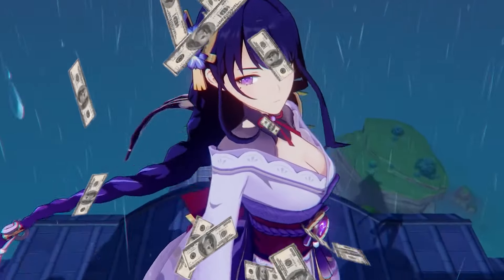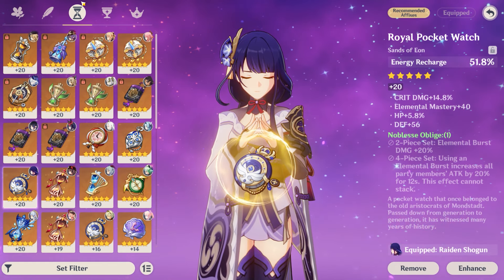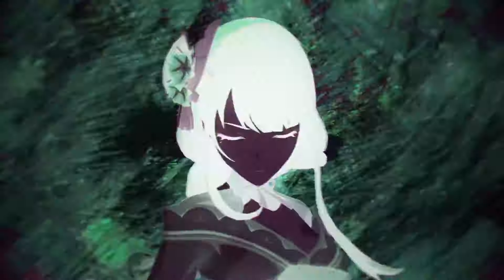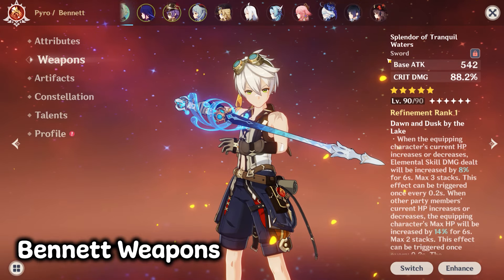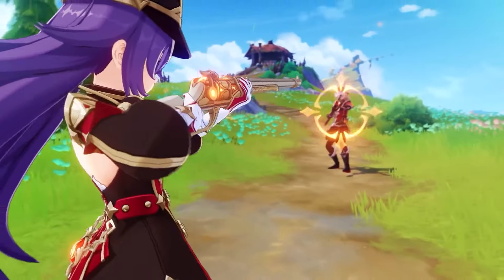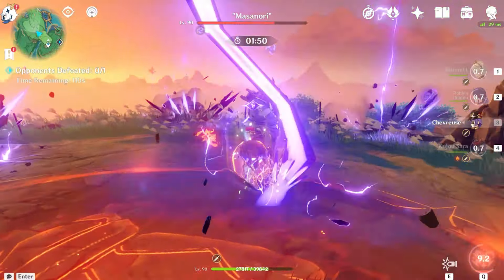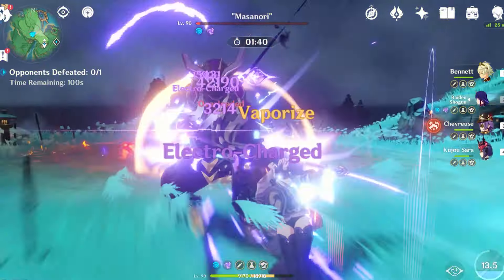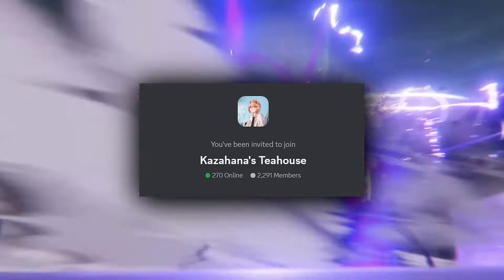Unleashing Raiden Shogun's Hidden POWER!｜Nuke Guide - Genshin Impact 4.3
In this video I go through everything you need to know about the Raiden Shogun and her new 4.3 Genshin Impact Overload Team, that can actually also work as a nuke team. I show you how to use each of the characters to get a ton more damage off, perfecting your nuking ability! I also go through a quick build for the Raiden Shogun and other characters you could use instead!

Timestamps:
Introduction 0:00
Raiden Preparation 0:36
Kujou Sara 2:02
Bennett 02:42
Chevreuse 03:08
Pick Your Boss 03:51
Rotation Technique 04:40